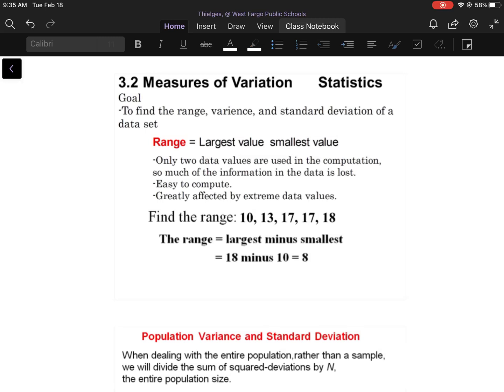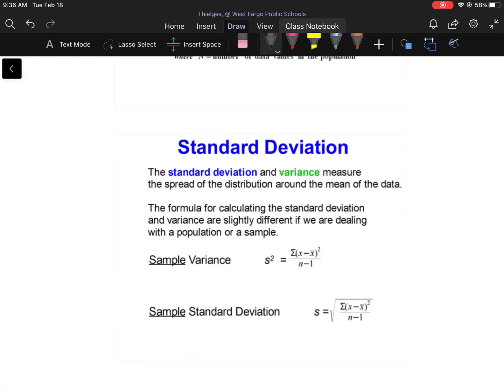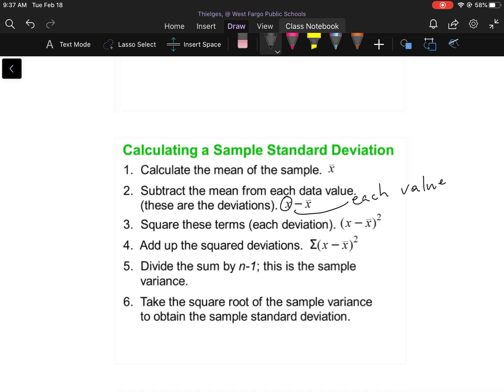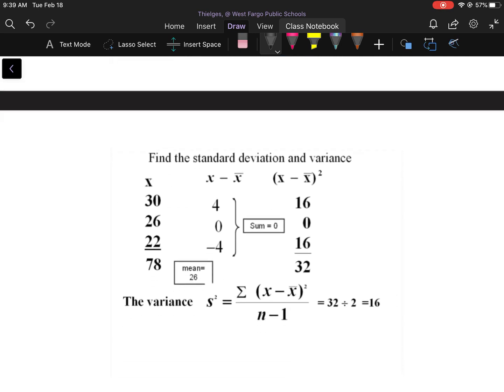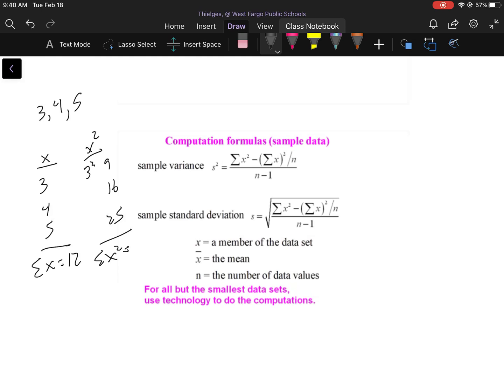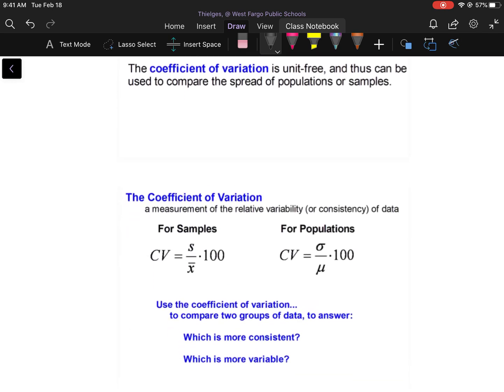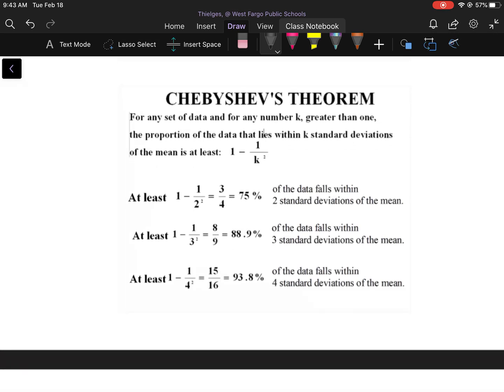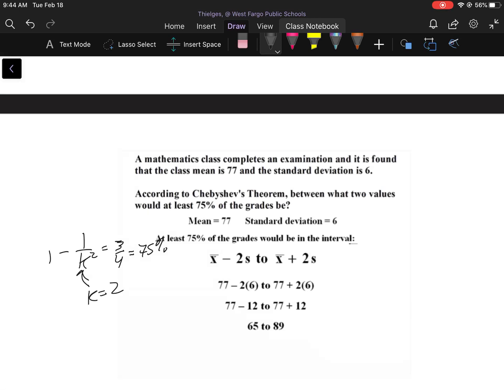3 2 Measure of Variance